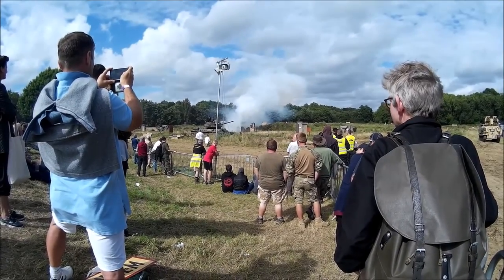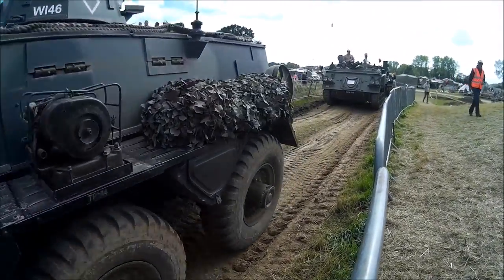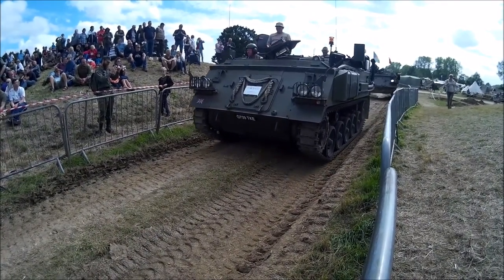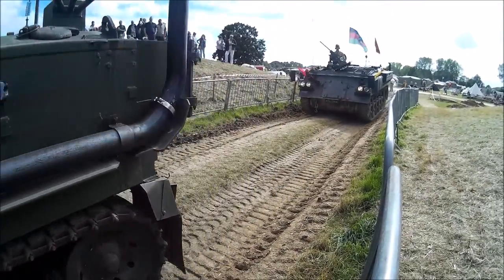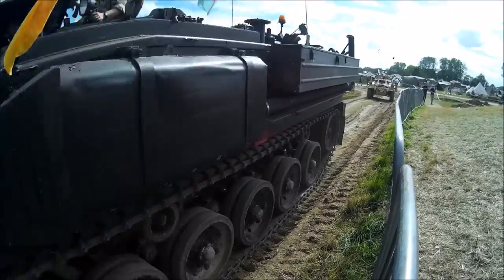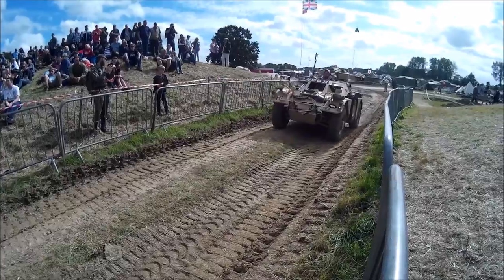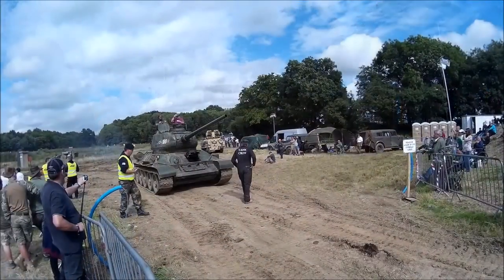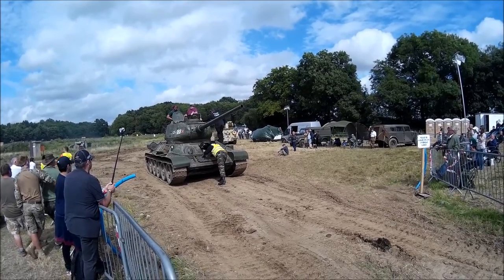WAR AND PEACE REVIVAL 2017 brief appearance with Bruce from Combat Dealers.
A short video from Thursday at the  show at the Hop Farm with Bruce from "Combat Dealers"